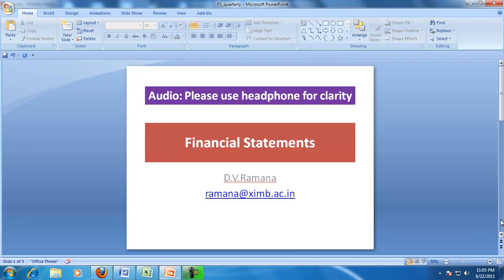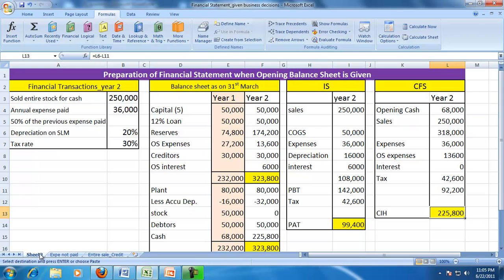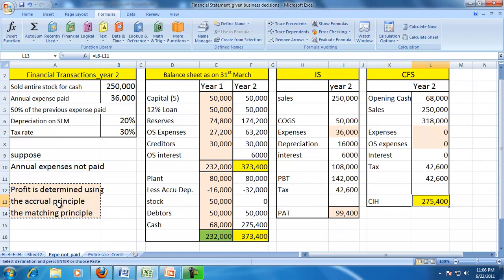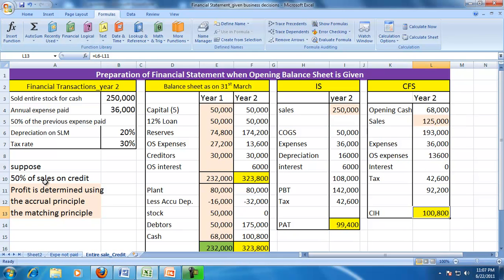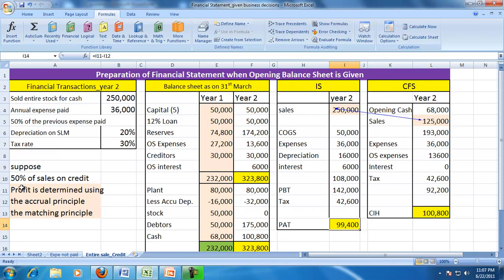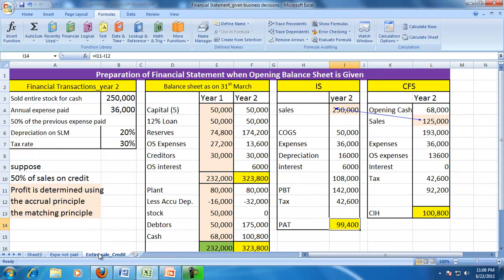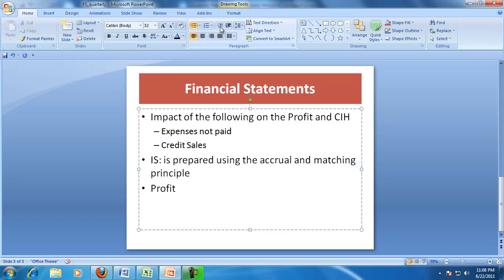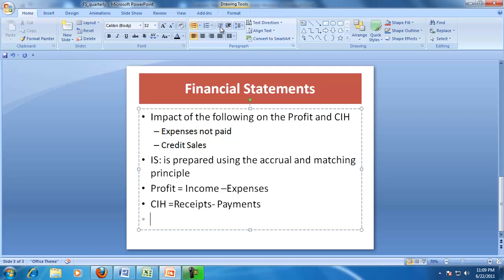Preparing FS when the opening BS is given_2with_OS expenses.mp4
Preparing Financial Statement when opening balance sheet is given. This example shows the impact of credit sales and credit expenses on the profit and cash.
Profit =Incomes -Expenses
CIH = Receipts -Payments